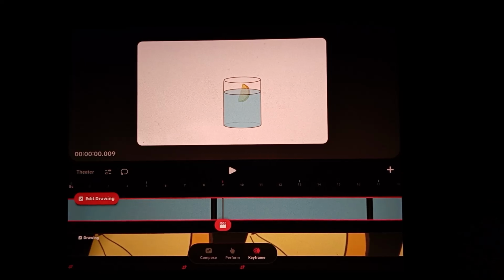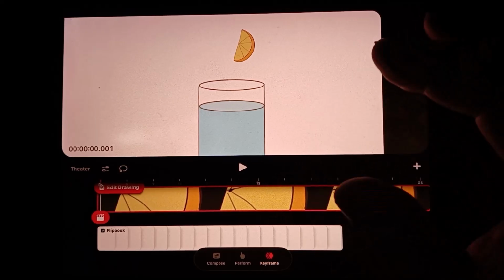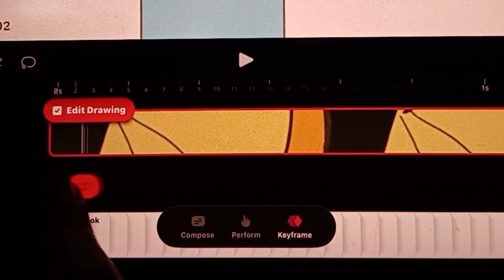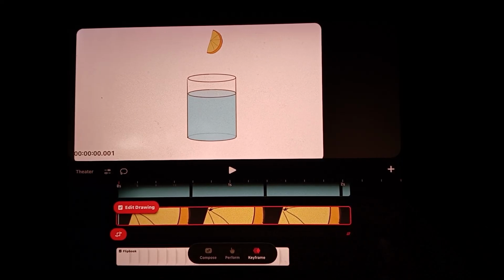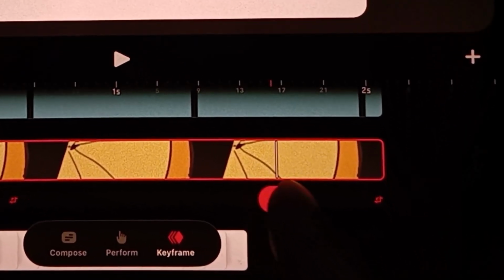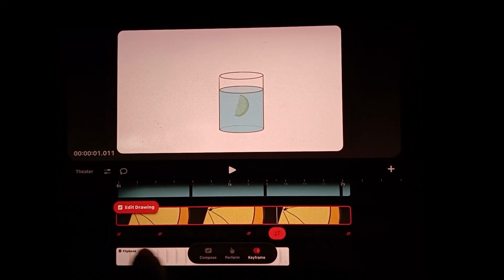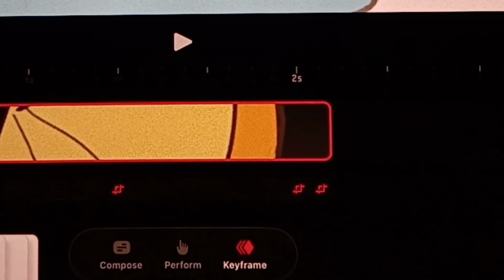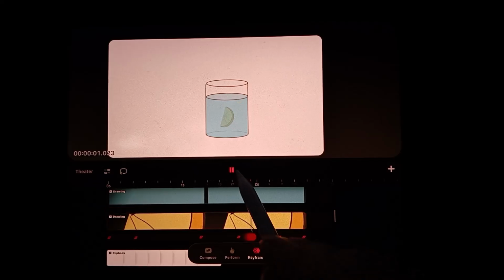Achieving Graceful Movement Through Animation Eases In Procreate Dreams 2 - REVISED Video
In This revision I fixed the zoomed that prevented showing the ease process (halfway), I shortened some parts, and I think the music is better now.

This is the beginning of a new series featuring the new updates of Procreate Dreams.

Let me know if you have animation or application questions :)